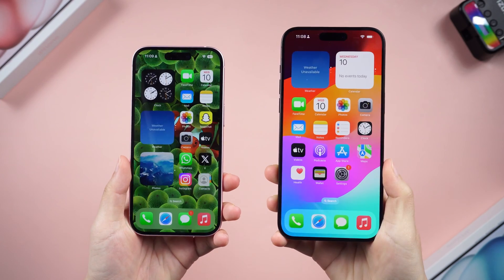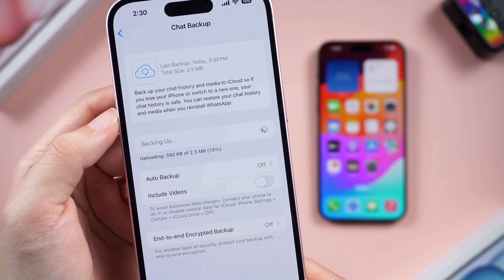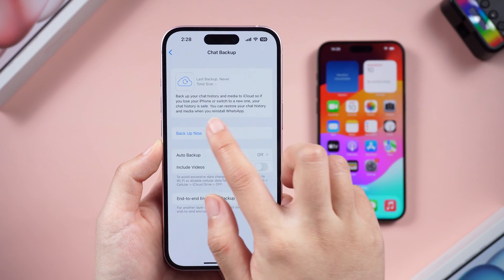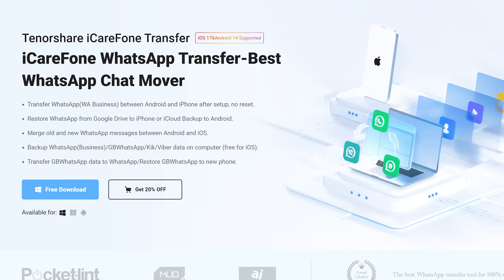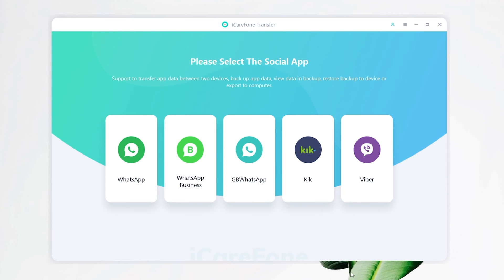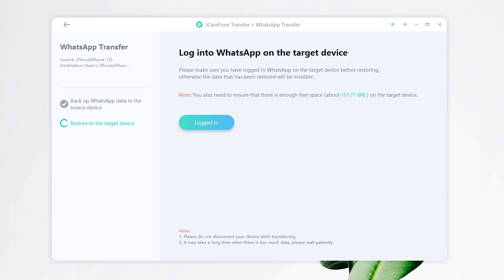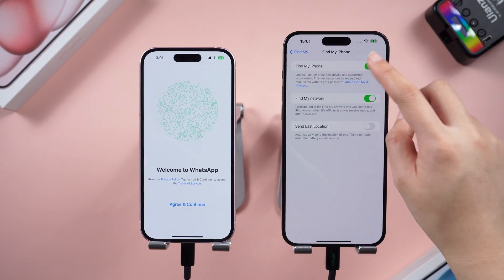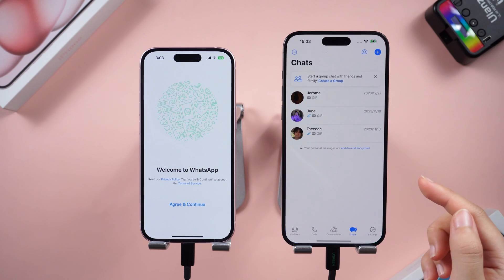[NEW] Transfer WhatsApp Messages From iPhone to iPhone Without iCloud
Tired of iCloud backup woes when moving WhatsApp to your new iPhone?  Say goodbye to storage limits and frustrating errors! This video shows you: transferring WhatsApp data directly, WITHOUT iCloud!

Timestamp:
00:00 Intro
00:55 Transfer with iCareFone Transfer
01:01 Connect both devices
01:35 Log in WhatsApp on the New Phone
01:59 Success

Song: Summer Martin - Summer Lovers